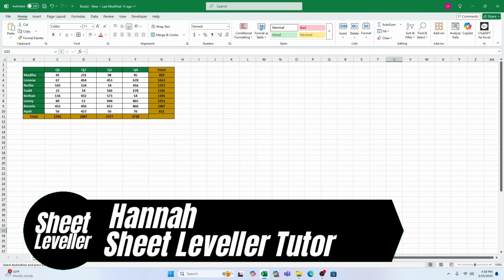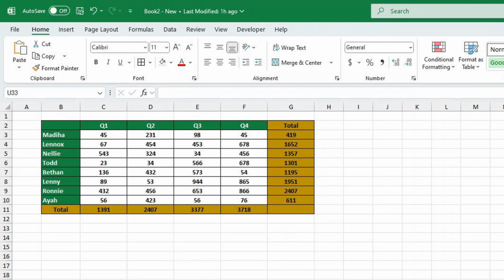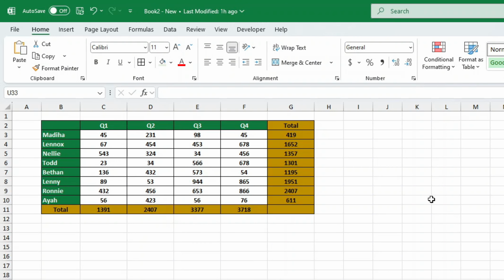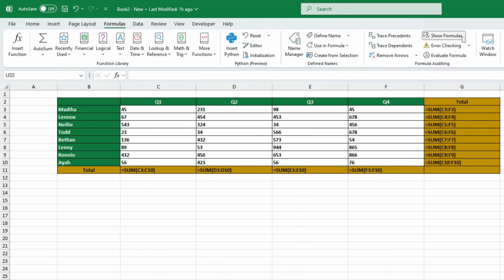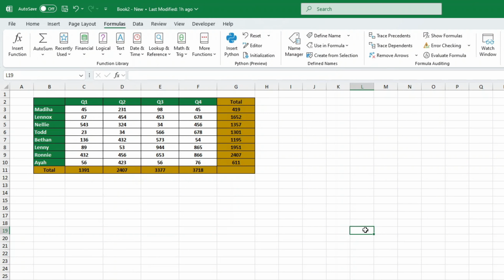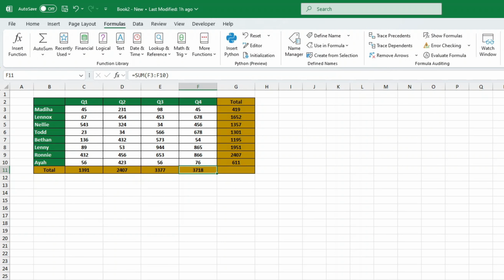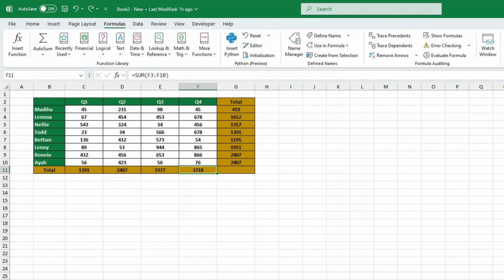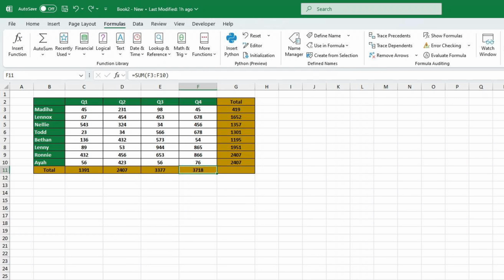How to Reveal Formulas in Excel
In this video tutorial, we’re going to go through How to Reveal Formulas in Excel.

How to Copy and Paste Formulas in Excel Without Changing Cell References

⏱️TimeStamps⏱️

0:00 What we will learn in Excel
0:20 - How to Reveal Formulas in Excel
1:01 - Hide Formulas in Excel
1:40 - How to Reveal Formulas in Excel with Shortcut